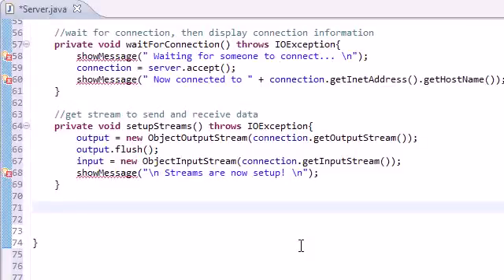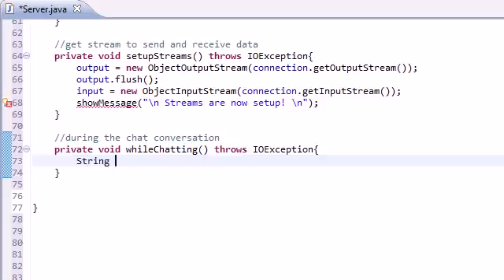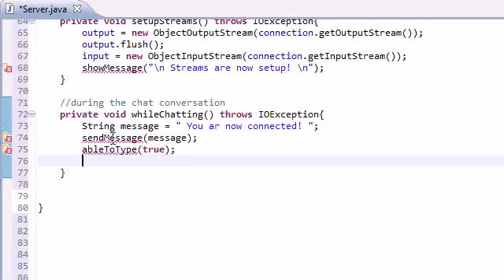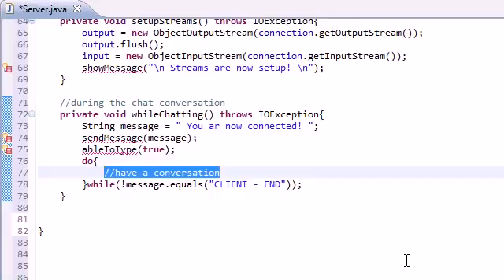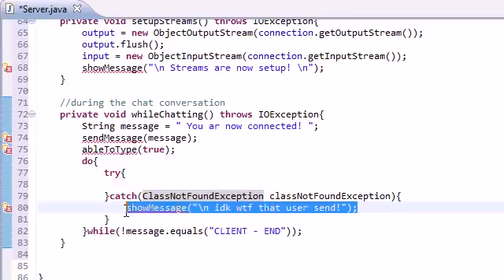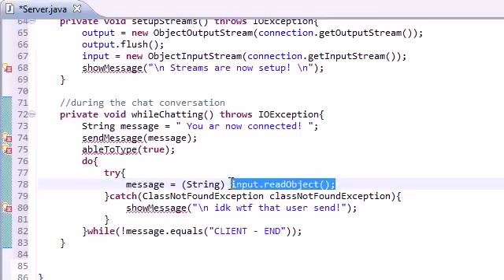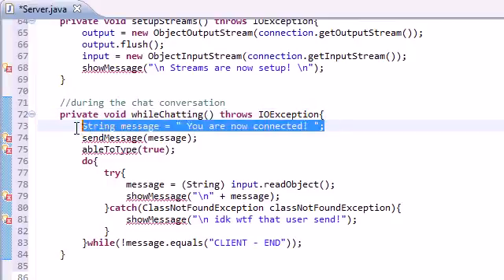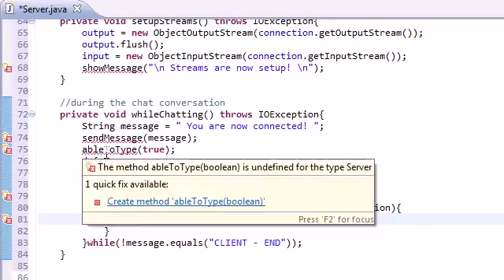Intermediate Java Tutorial 43 whileChatting